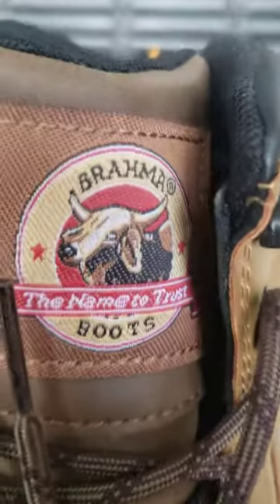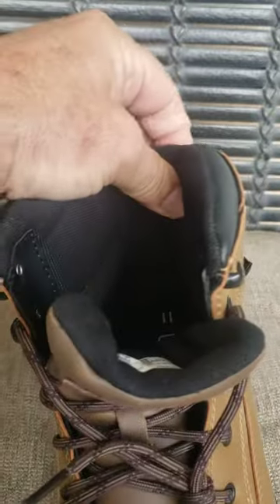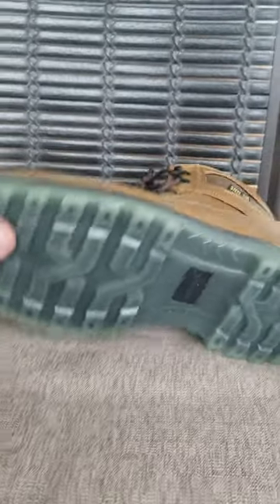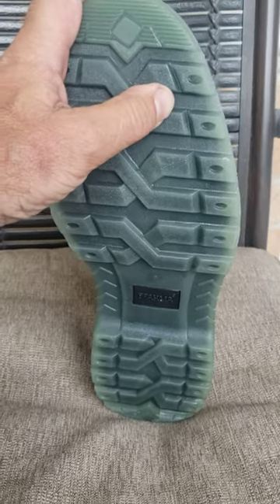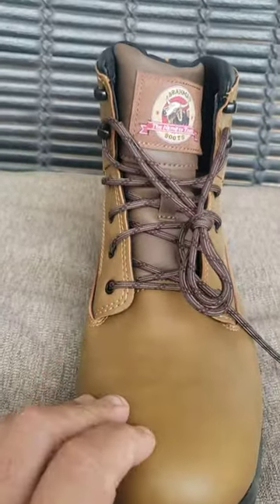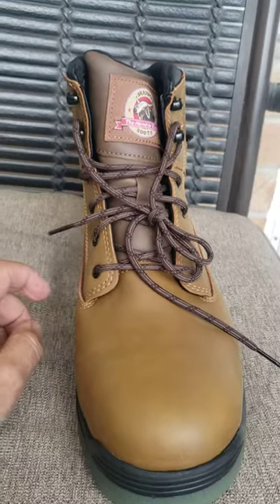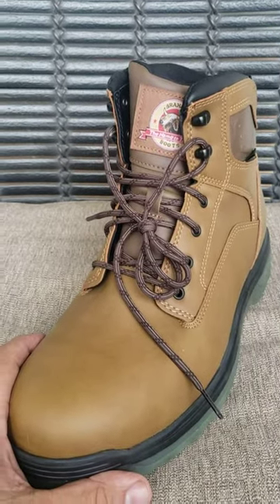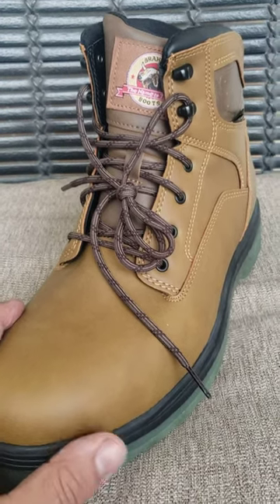Brahma Combustion 6 Construction Boot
6" Construction boot by Brahma with a "gum" sole, lighter and softer material translates to a lighter boot. Great for those who stand on their feet for long periods.